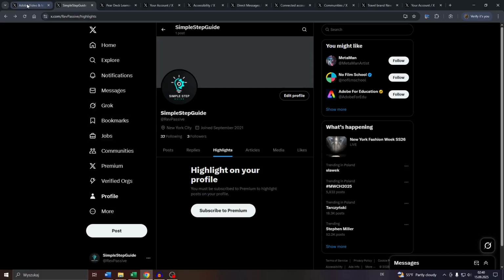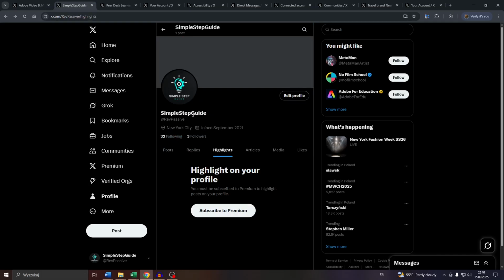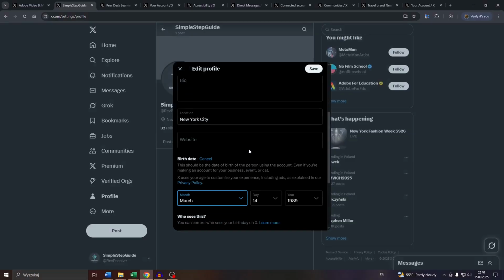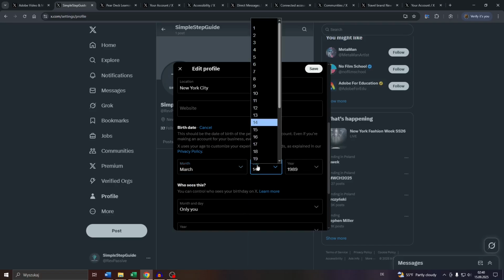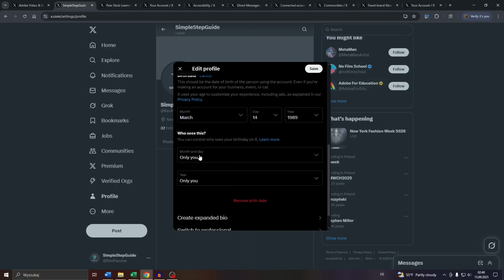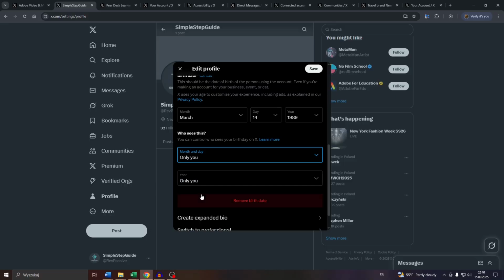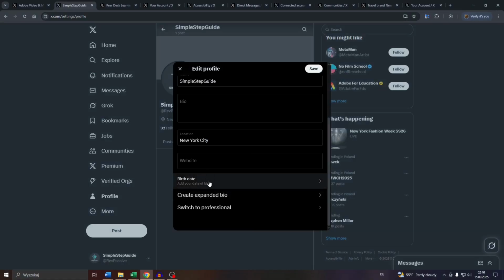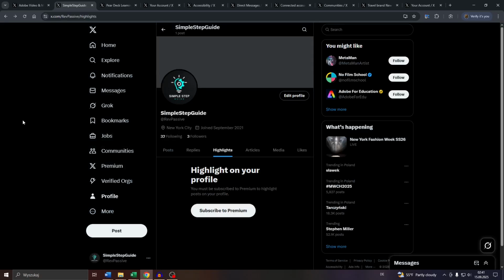How to Change Birthday on X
This tutorial shows you how to change your birthday on X using the profile settings.